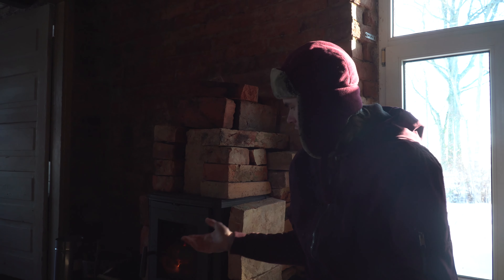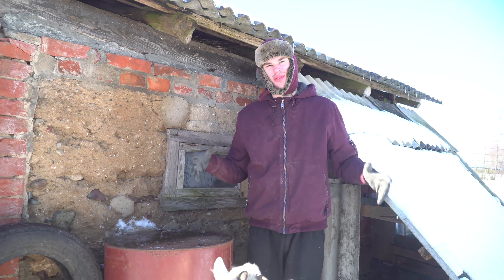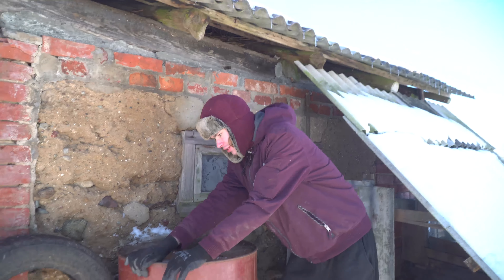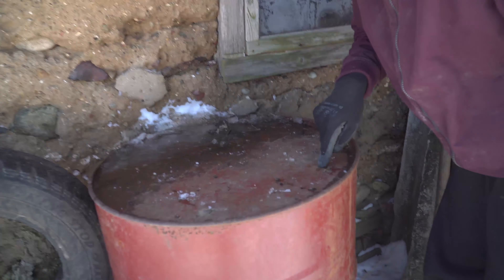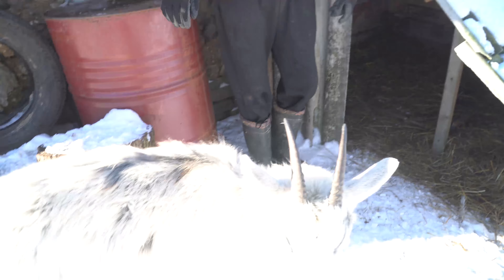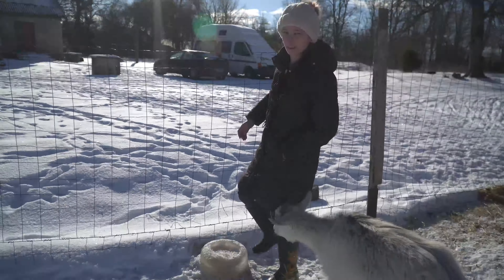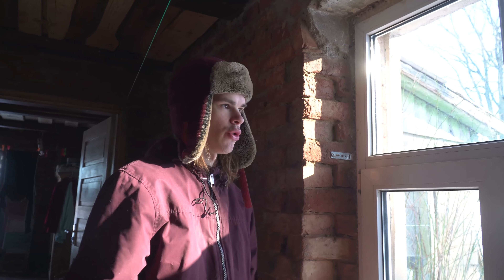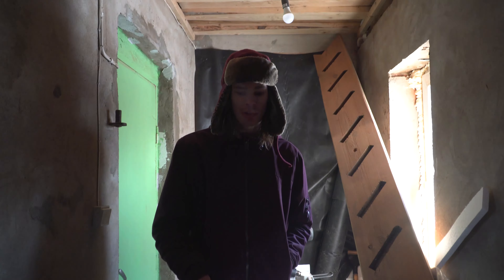WE SHOULD DO IT, BUT....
We explain what is going on with the uploads and what we are doing in mean time.

Hey to everyone!!
We are two young adults, Despina 22 and Deivids 23 renovating an old farm house from 1817 in Latvia. Everything in and out of our house has been done by ourselves with no hired help. Soooo far everything is going great and there haven't been any incidents.
DIY is going to apply to nearly everything in our house. Our budget is tight and that has made us appreciate every "ugly" part of this house and turn it into something new and beautiful.
We give new life to things that others would throw away!

In this journey we are not alone! We are starting up our little Farmily and part of it are
3 goats
4 chickens
1 rooster
and 2 geese
Oh yeah and my cat Ivi

Despite our daily problems we are two young people full of joy and happiness, ready to start a new crazy chapter in our life. It wouldn't be fair to keep this fun for us!
that's why we want YOU to be also part of our Farmily!!

We love our very supportive community!!

Thank you so much for the support you are giving us. Any support is extremely appreciated!